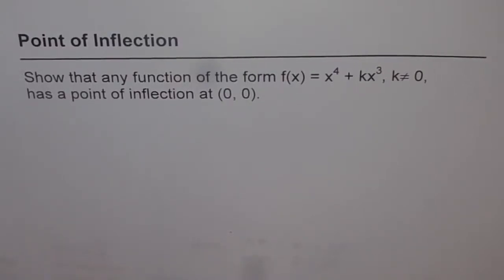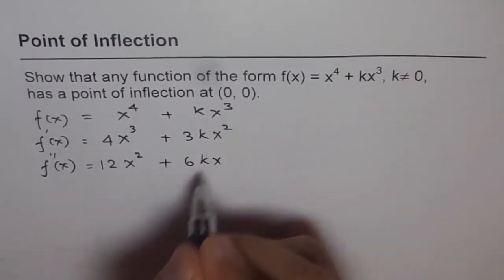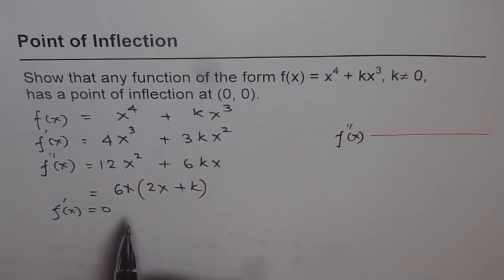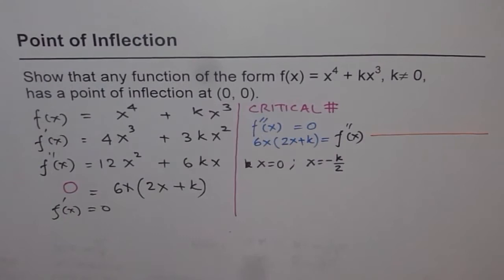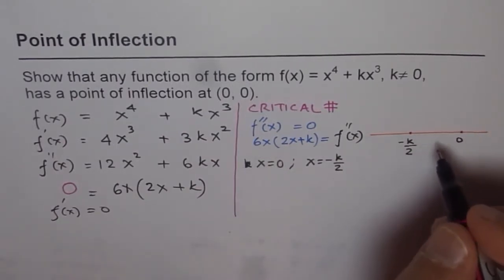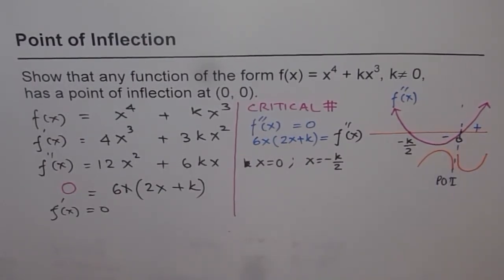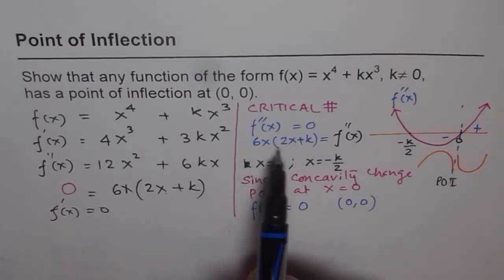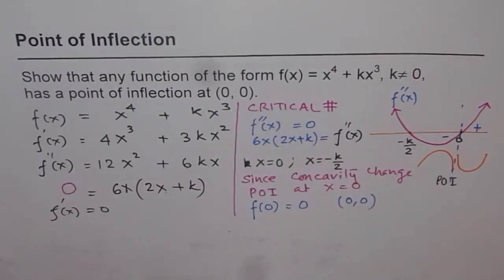17 Point of Inflection For y = x^4 + kx^3 Degree Four Polynomial